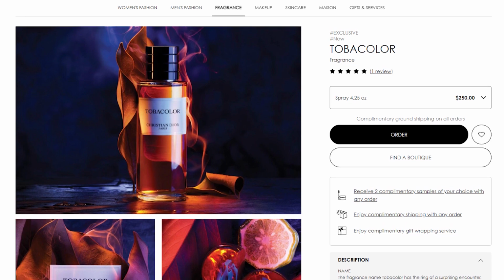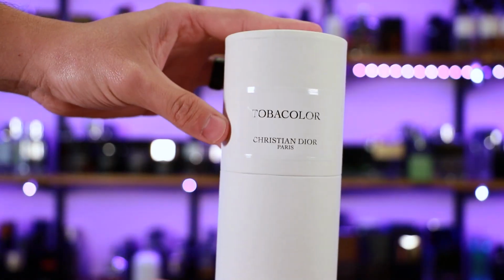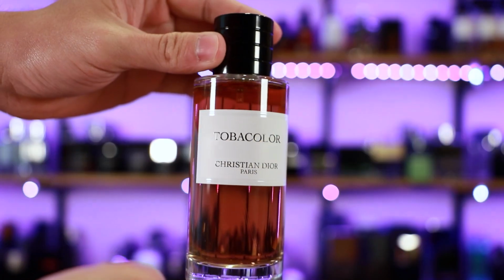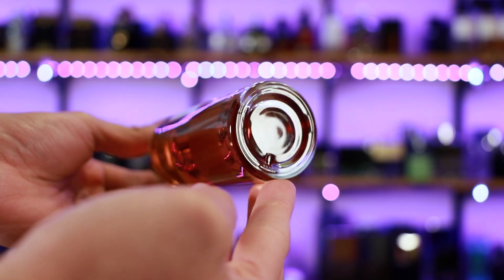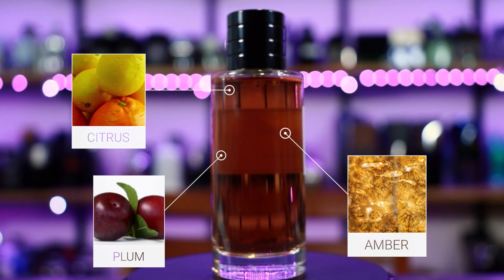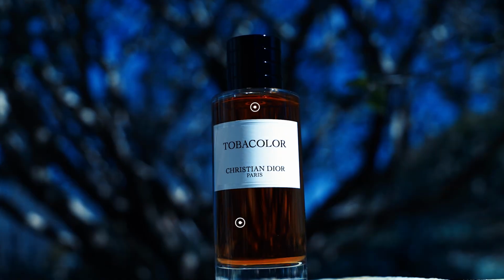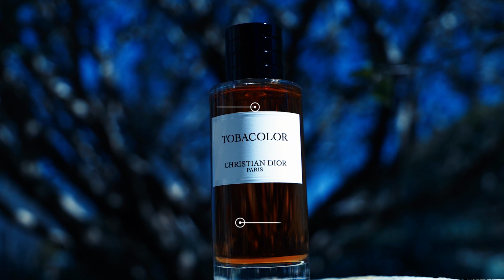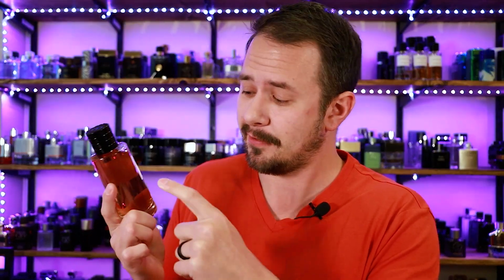DIOR TOBACOLOR FRAGRANCE REVIEW - SWEET TOBACCO STUNNER + GIVEAWAY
Hey friends, today I'm checking out the new Dior Tobacolor.  This is a sweet smoky tobacco scent that will definitely set you apart in the cooler months.